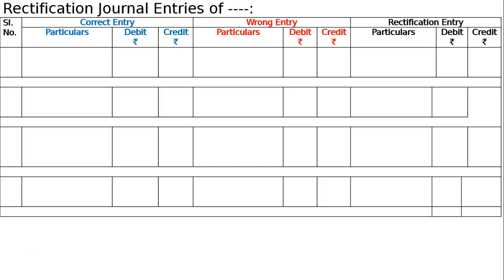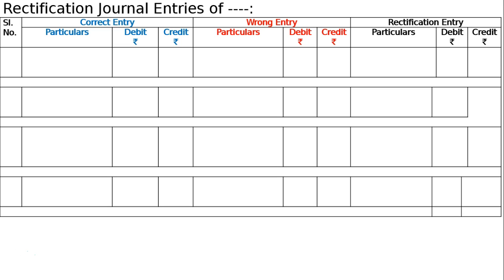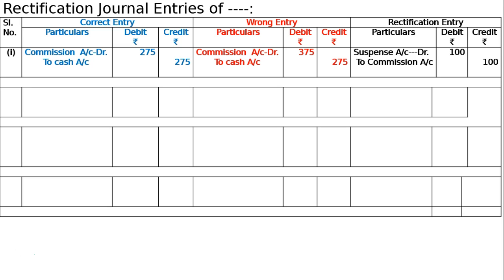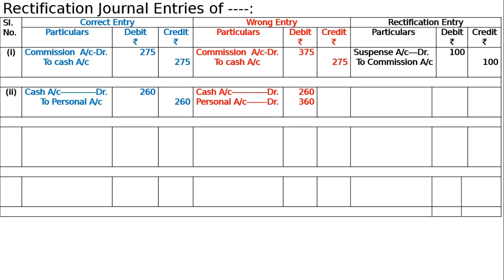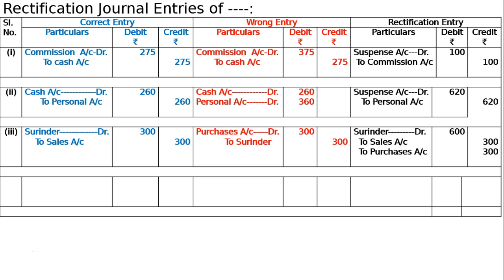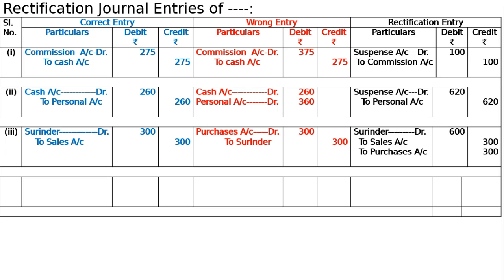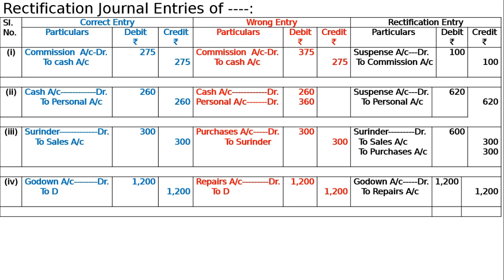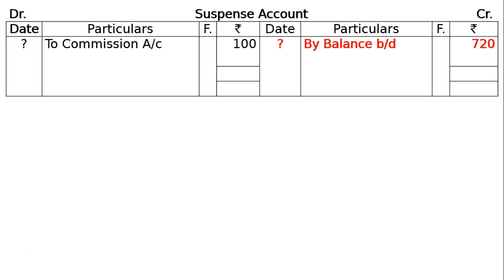Rectification of Errors Q45 | Class 11 I Accountancy | Ray Academy I SK Ray